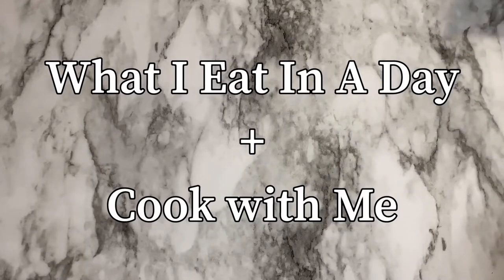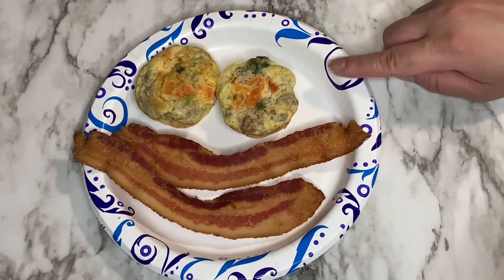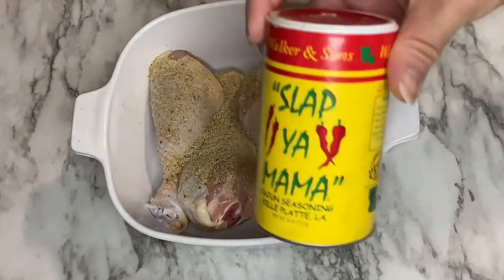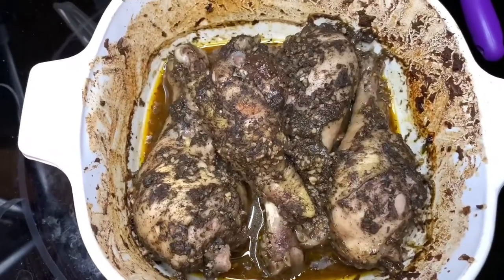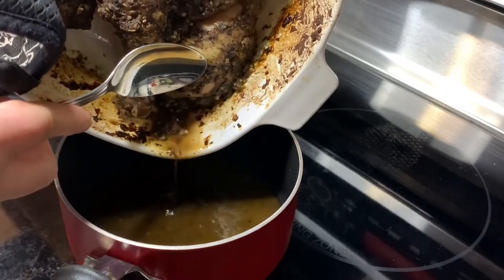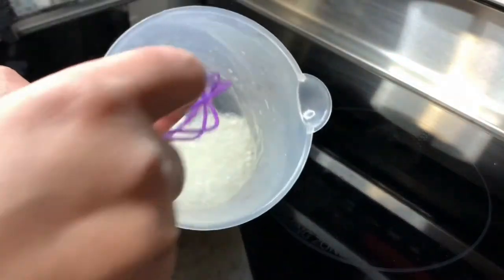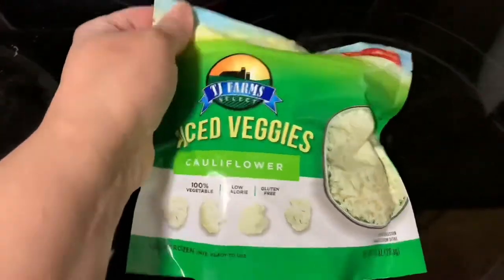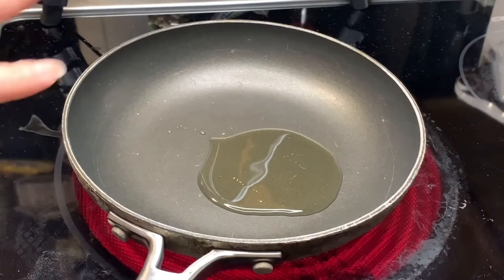Cook with Me | Keto Jerk Chicken and Riced Cauliflower | Meal Ideas | What I Eat In A Day Keto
Quick and Easy Keto Meal Ideas. Cook with Me. What I Eat In A Day Keto. Keto Jerk Chicken and Riced Cauliflower

Sharing what I eat in day keto while doing keto for weight loss.  A look at what I eat to lose weight while using Intermittent fasting on keto. It's easy to lose weight while doing keto and I want to show how to lose weight on keto diet. Each video contains easy low carb meals and  keto-friendly meal ideas

Today, I returned to a normal day of eating keto. I'm deep in ketosis and making sure that I drink enough water to stay hydrated.

I started my day by breaking my 16 hours fast with a Quest Chocolate Brownie Bar. For brunch, I had bacon and cheese eggs with a cup of Jasmine tea.

Dinner is a quick cook with me to show how easy it is to make a great dinner on keto. I love sharing keto meal ideas.

What did you eat today?